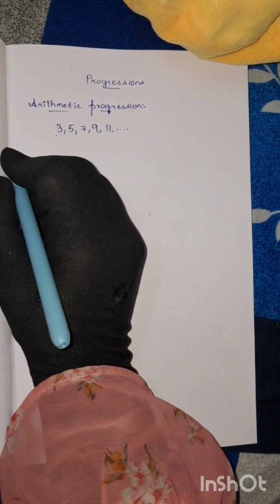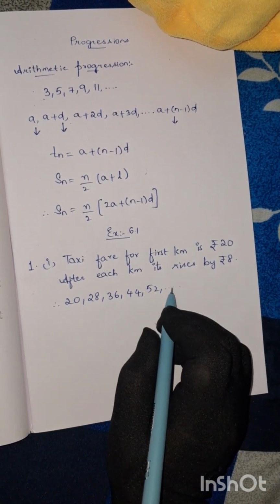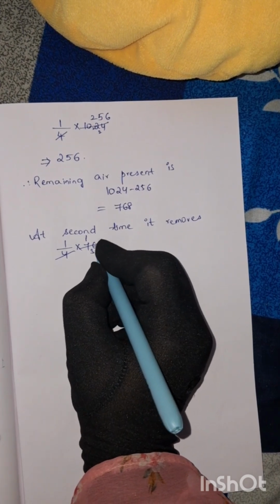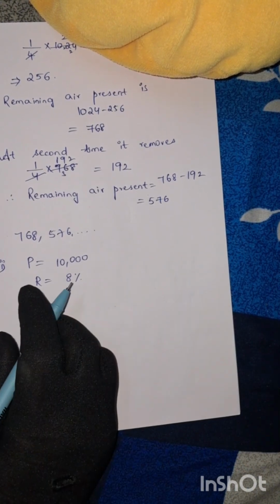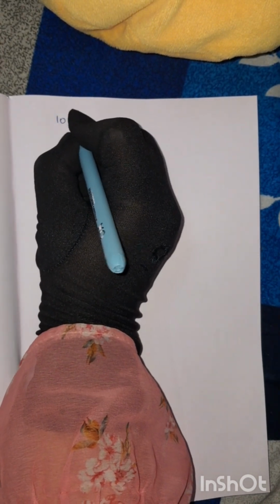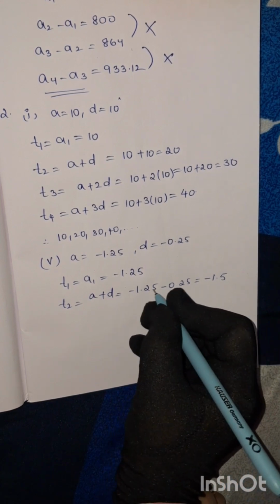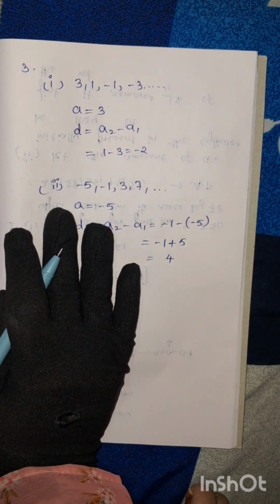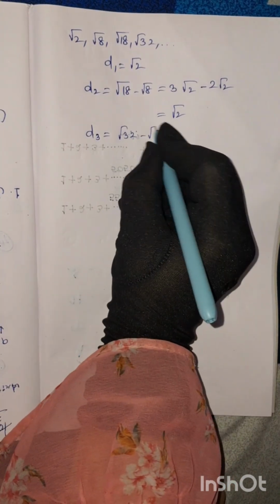Progressions🫠🙂🤩 Ex-6.1 PART-1#class10